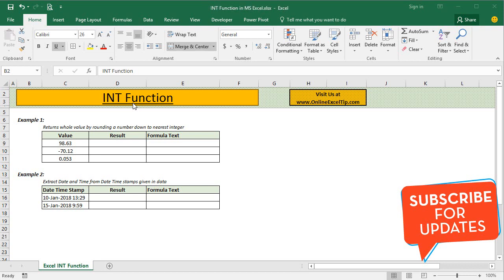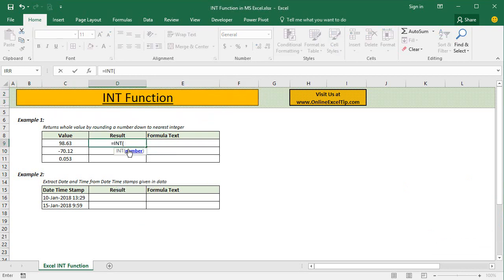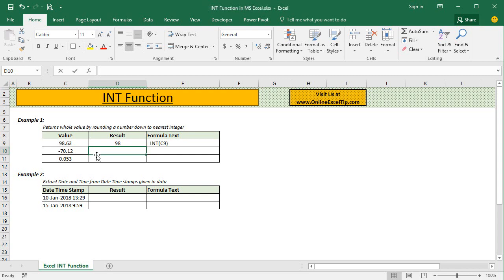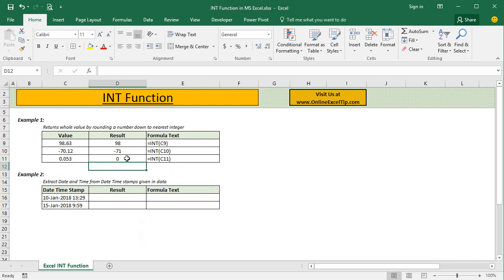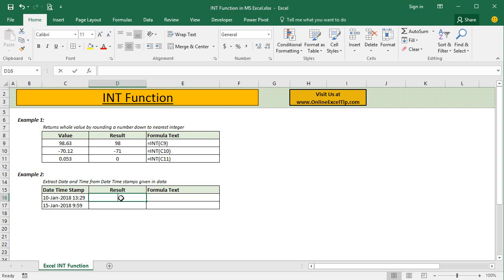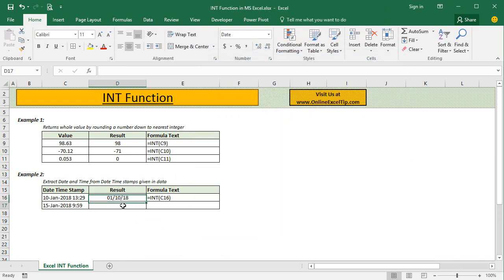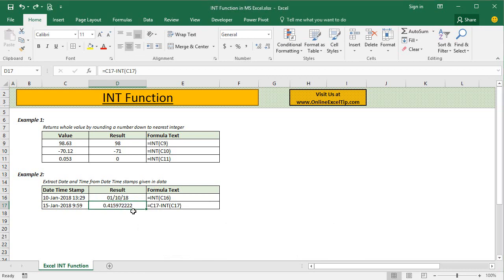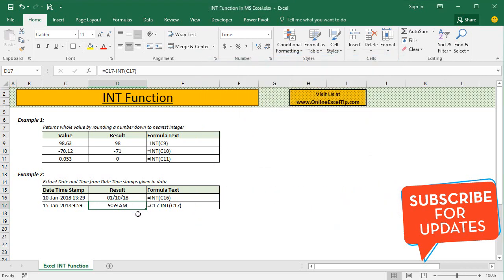INT Function in Excel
In this short video tutorial, Learn "How to Use INT Formula in Excel To Rounds a Number Down to Next Lowest Integer Value".

INT function returns a number after ignoring the fractional part of a number or in other words, it returns the whole value of a number. But this function returns to next lower integer value so when negative value is supplied, it becomes more negative.

Also, this can be used as a trick to extract either Date or Time from Date Time Value. Watch out video and learn the tricks in simpler way.

For Live Example,  :